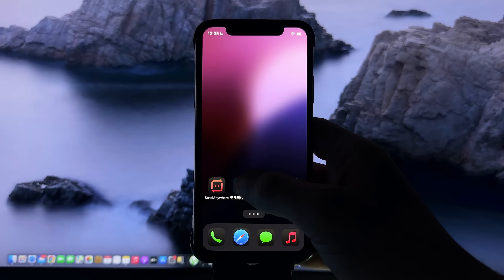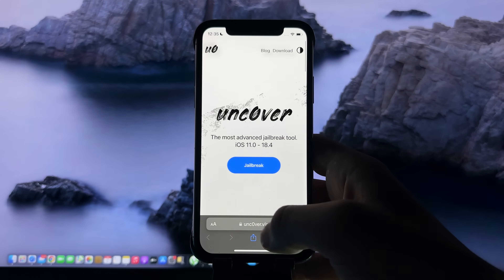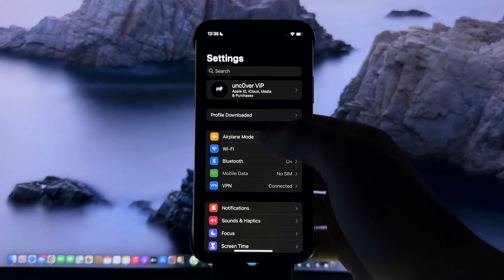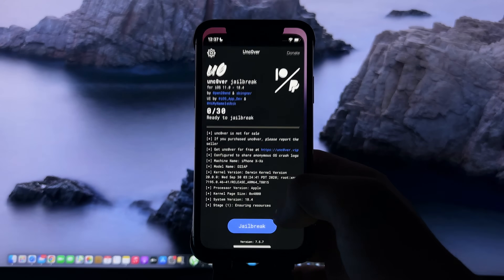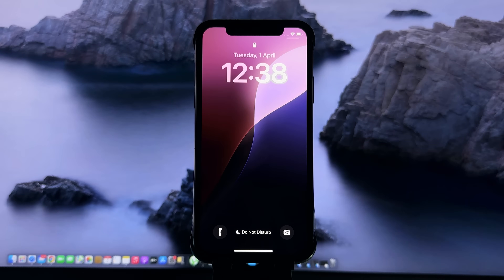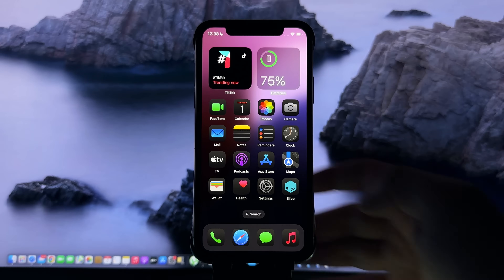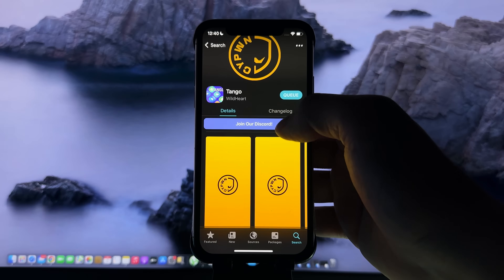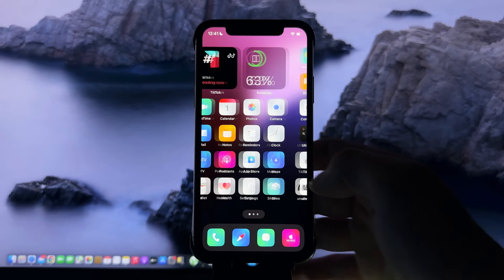iOS 18.4 Jailbreak Released – How to Jailbreak iOS 18.4 - Uncover Jailbreak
Are you tired of being limited by Apple's restrictions on your iPhone? Do you want to unlock the full potential of your device? Look no further! In this ultimate guide, we'll show you how to jailbreak iOS 18.4 and gain access to a world of customization options and features. Our step-by-step process is easy to follow and will have you jailbroken in no time. We'll cover everything from preparing your device to installing Cydia and exploring the vast array of jailbreak tweaks and apps available. Whether you're a seasoned jailbreaker or new to the scene, this guide is perfect for you. So, what are you waiting for? Follow along and take the first step towards unlocking your iPhone's true potential. With our guide, you'll be able to jailbreak iOS 18.4 untethered and enjoy a fully customized experience. So, sit back, relax, and let's get started!

*How to install Unc0ver:
Settings - General -VPN & Device Management - unc0ver